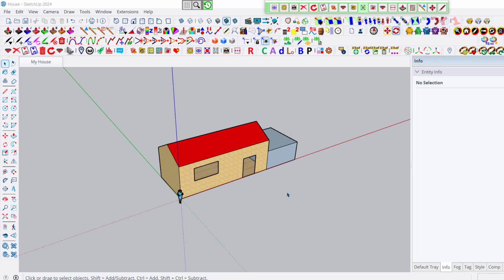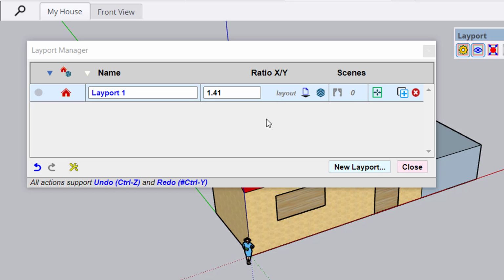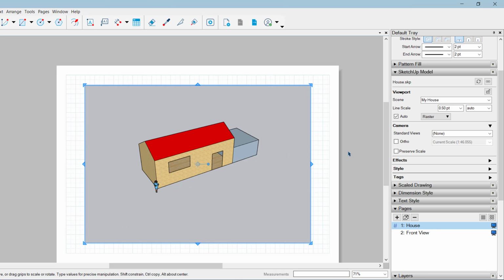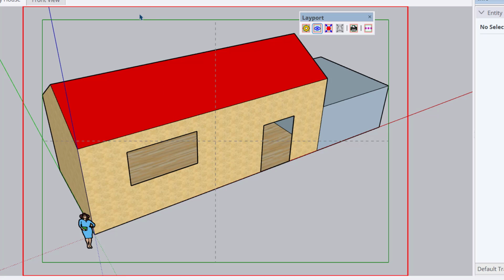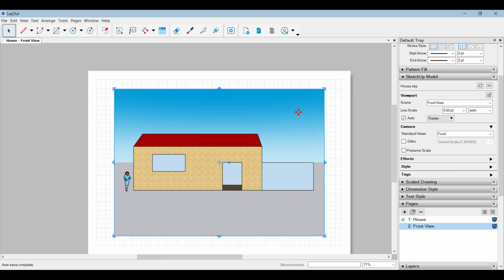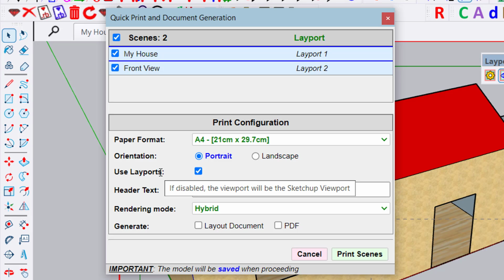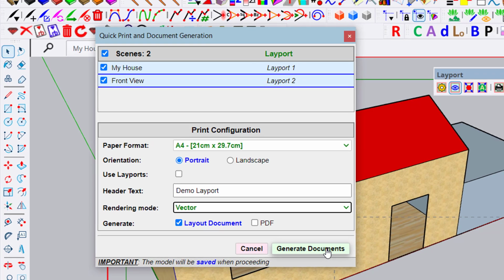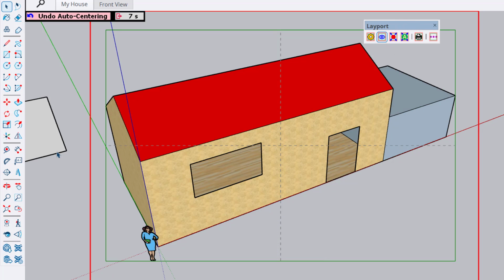Fredo Layport - Quick Overview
Fredo Layport is an extension for Sketchup allowing to visualize in Sketchup the zone which will be visible in a scene viewport in Layout.

Layport will be published at Sketchucation